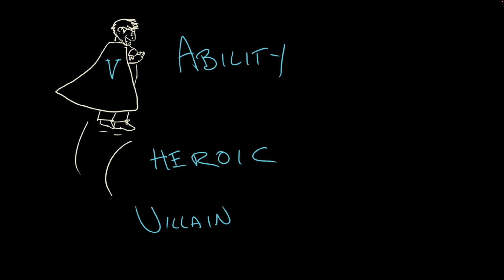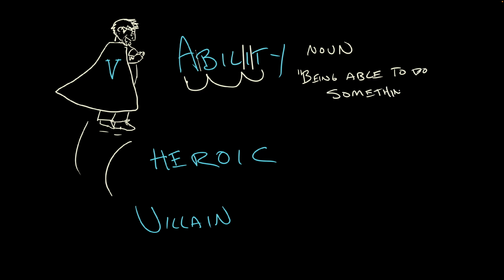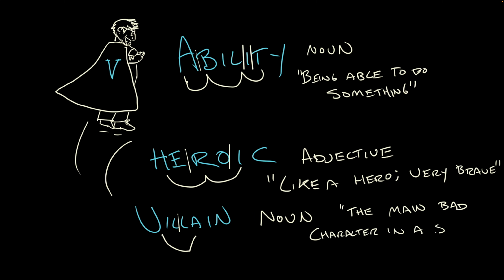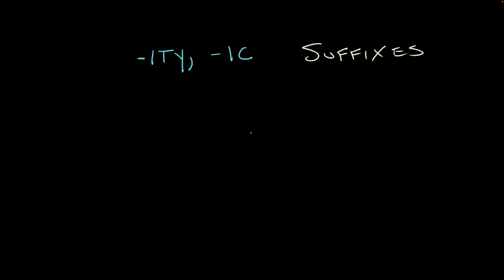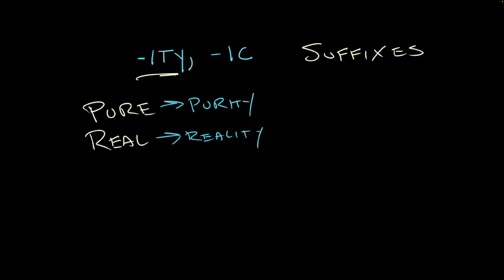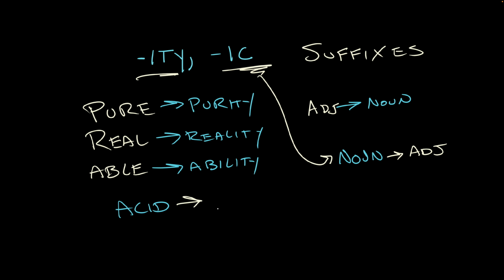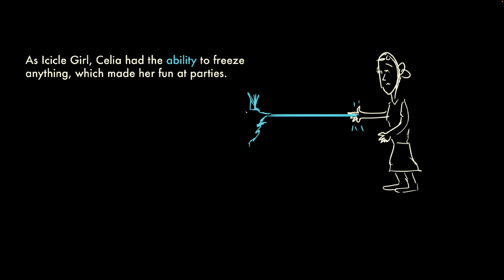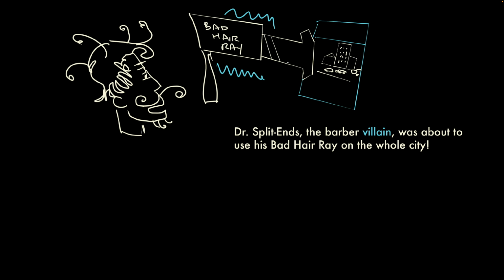Ability, Heroic, Villain | Vocabulary | Khan Academy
Let's learn about the words "ability," "heroic," and "villain." I'll go through what they mean and how to use them!